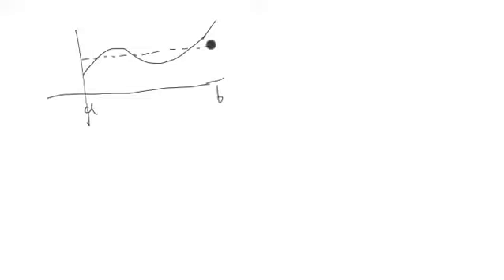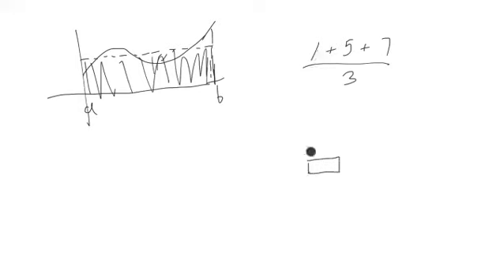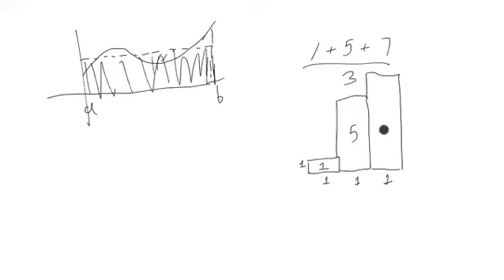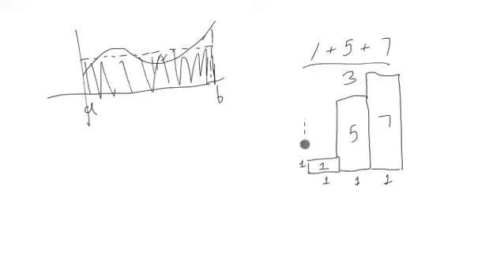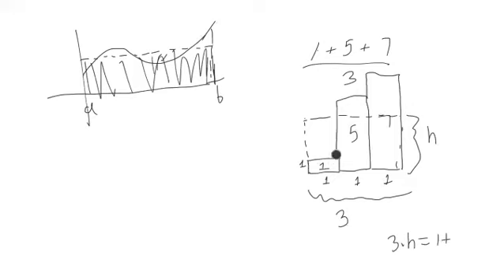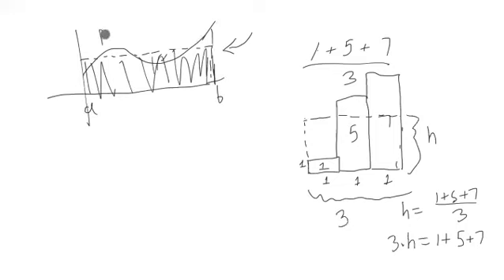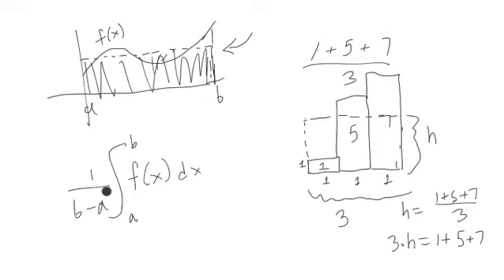Review of Average Value of a Function